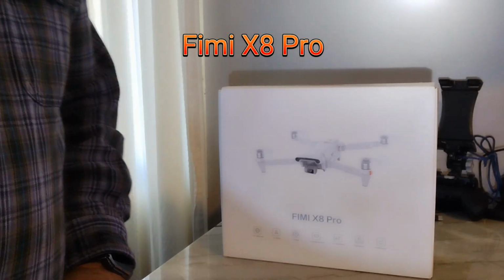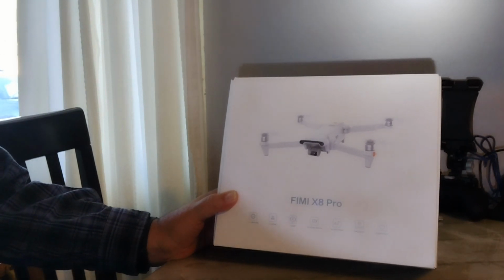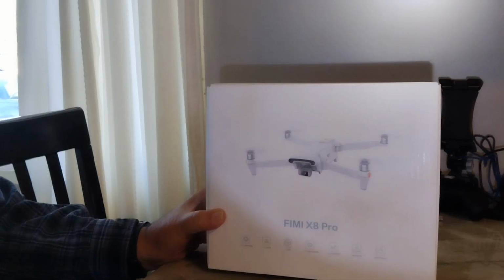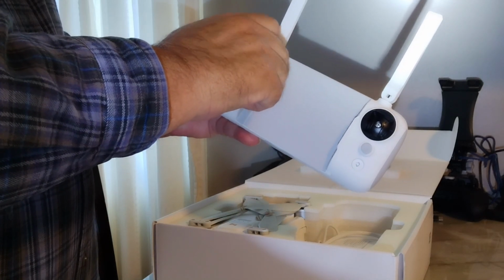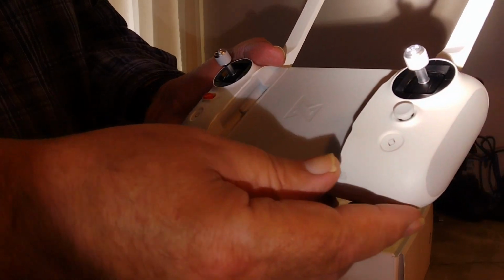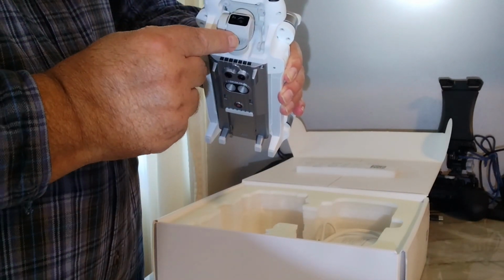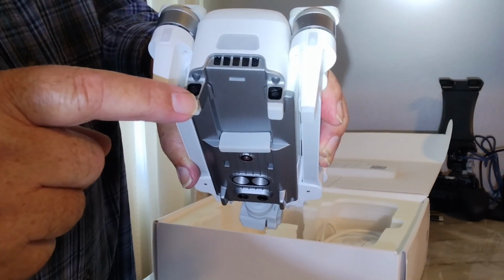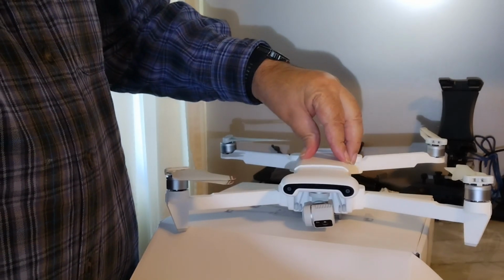Fimi X8 Pro unboxing and first flight with TX10A controller.